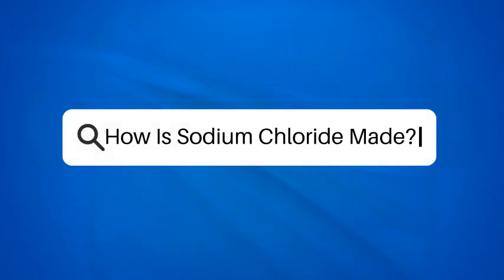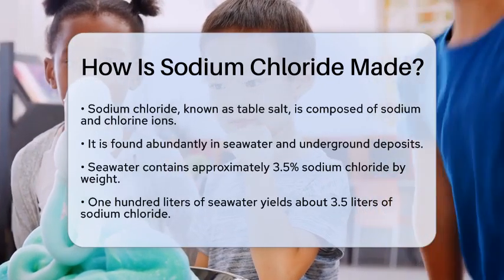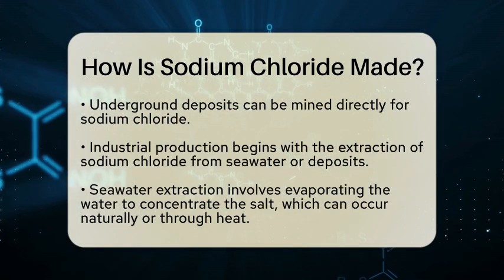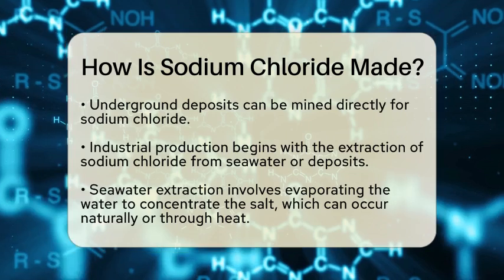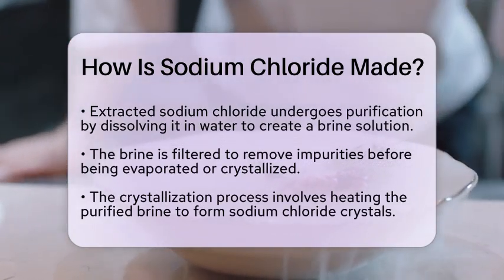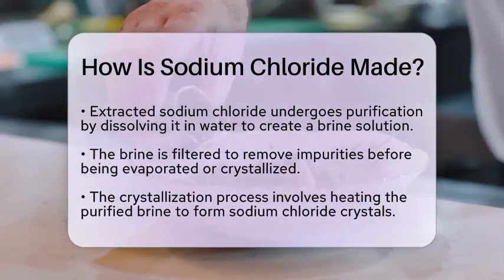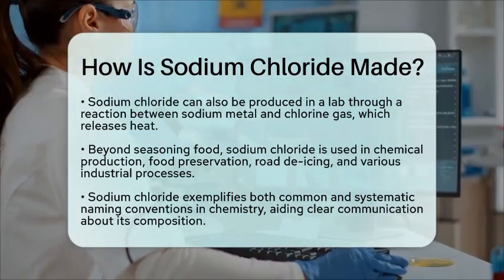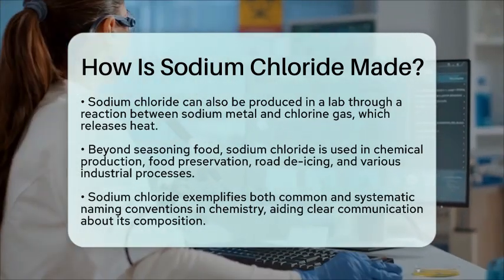How Is Sodium Chloride Made? - Chemistry For Everyone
How Is Sodium Chloride Made? In this informative video, we will uncover the fascinating process behind the creation of sodium chloride, commonly known as table salt. From its natural sources to industrial production methods, we will provide a comprehensive overview of how this essential ingredient is made. You will learn about the abundance of sodium chloride in seawater and underground deposits, and how these sources are utilized for extraction.

The video will also cover the purification process, where sodium chloride is transformed into a clean and ready-to-use product. We will discuss the crystallization stage, where the iconic salt crystals are formed, and touch on the rare laboratory synthesis of sodium chloride from its elemental components.

Beyond its culinary uses, sodium chloride plays a significant role in various industries, including chemical production and food preservation. We will also highlight the importance of chemical nomenclature, showcasing how sodium chloride is identified through both common and systematic naming conventions.

Join us for this enlightening discussion and gain a deeper appreciation for the journey of sodium chloride from its natural or industrial origins to your kitchen.